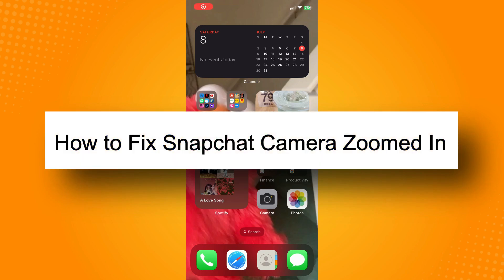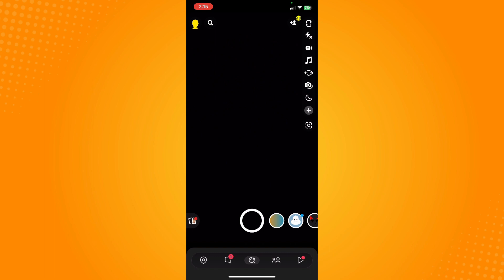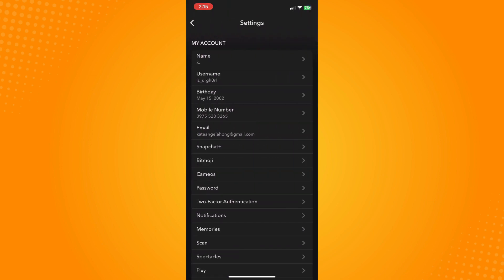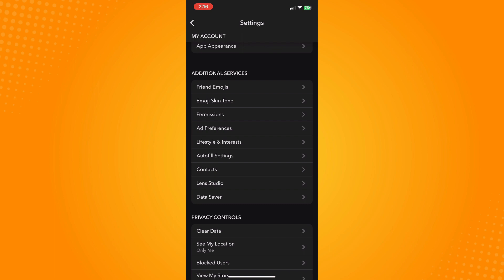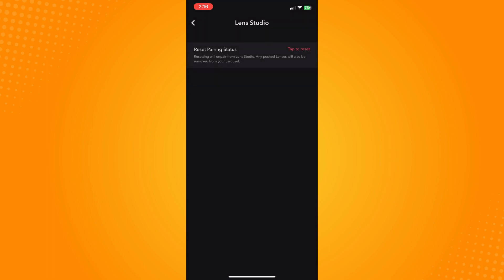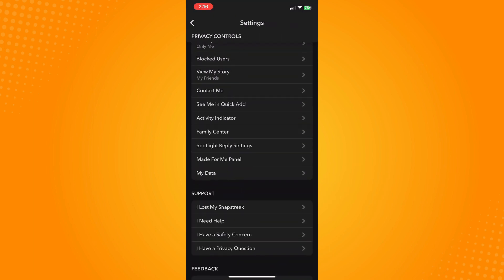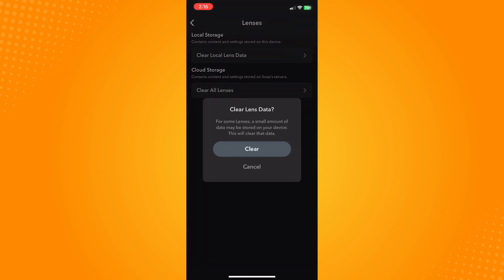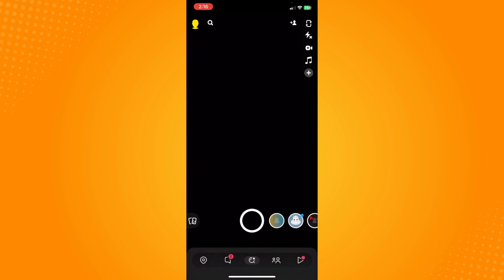How to Fix Snapchat Camera Zoomed In (2023)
Learn‎‎‏‏‎ ‎How to Fix Snapchat Camera Zoomed In

In this video I will show you‏‏‎ ‎how to fix snapchat camera zoomed in